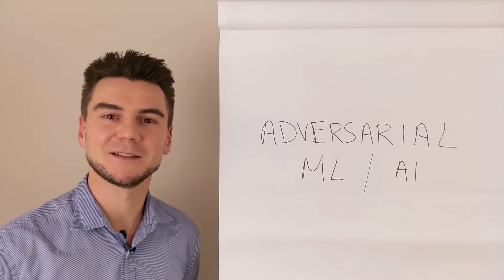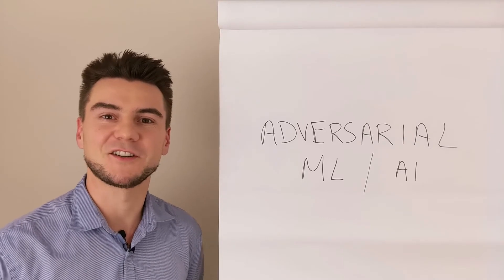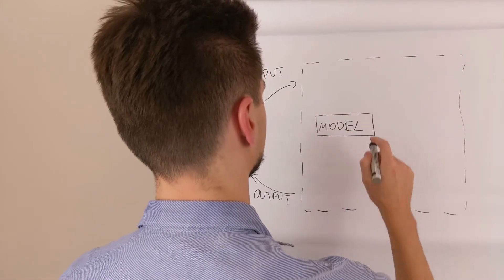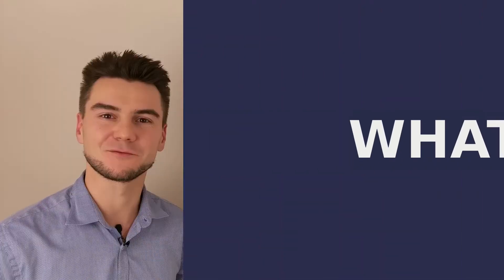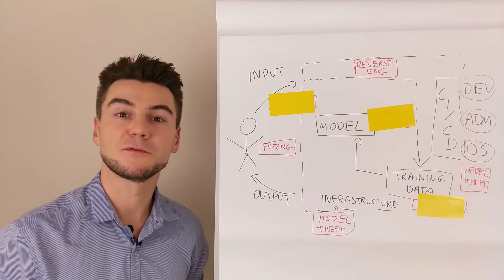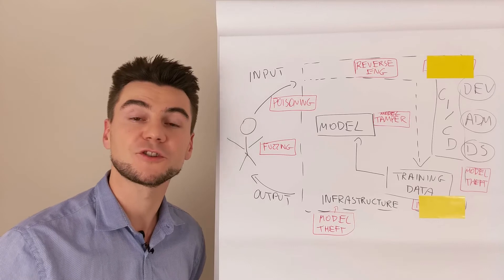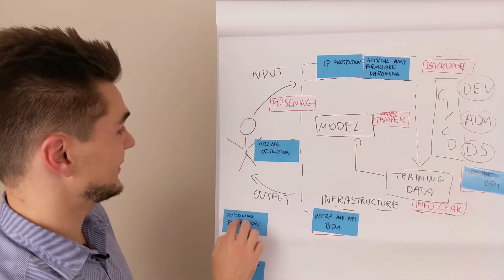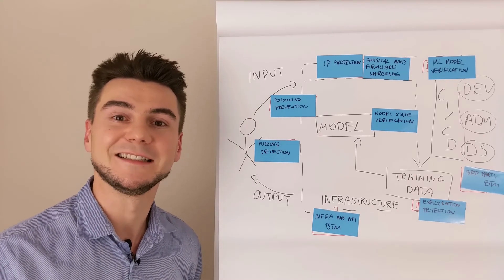Instant Threat Modeling - #10 Adversarial ML & AI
This episode presents the most common threats applying to machine learning and AI.

Threat actors:

Threats:
- model theft
- fuzzing
- poisioning
- info leak
- reverse engineering
- backdoor

Instant mitigations:
- infrastructure BTM
- 3rd party BTM
- intellectual property protection
- physical and firmware hardening
- fuzzing detection
- poisoning prevention
- exfiltration detection and prevention
- ML model verification
- model state verification

Instant Threat Modeling by Jakub Kaluzny (SecuRing).